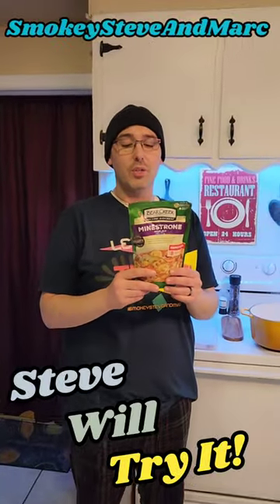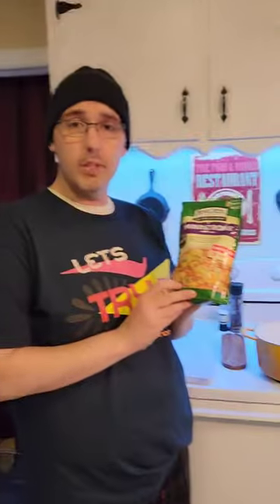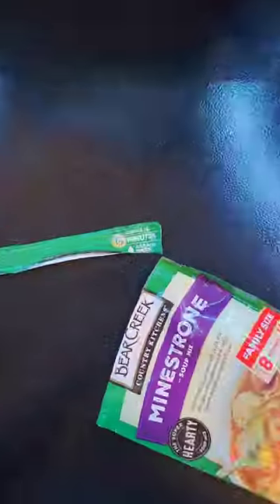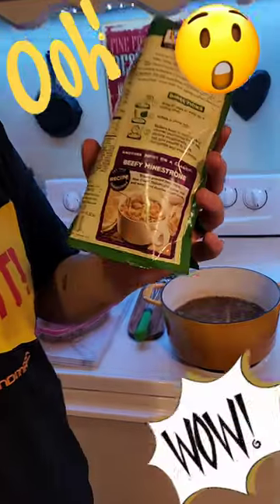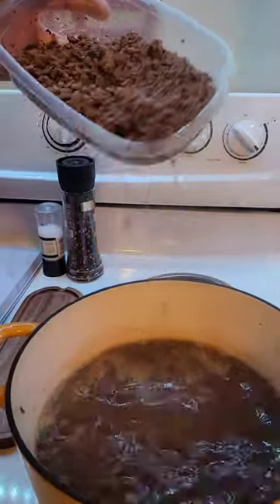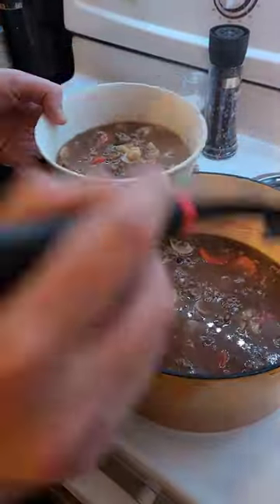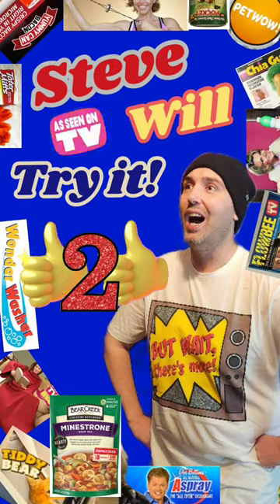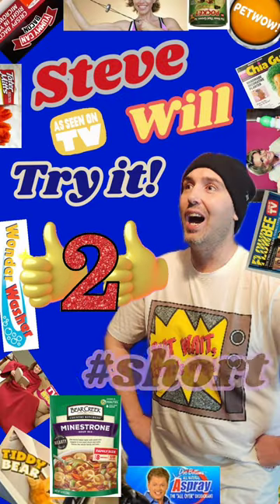Trying Bear Creek Minestrone Soup Mix!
Hello Everyone! Check out our Test and Review of Bear Creek Minestrone Soup Mix! We'll Cook it up and Test it out :) Enjoy! Steve and Marc

Snailmail:
SmokeySteveAndMarc

Temu:
or enter fav5403 at checkout :)
Youtube TV: